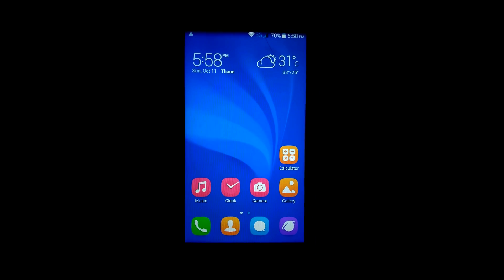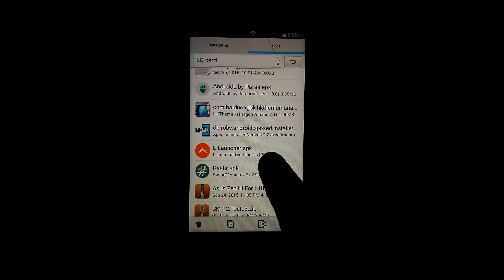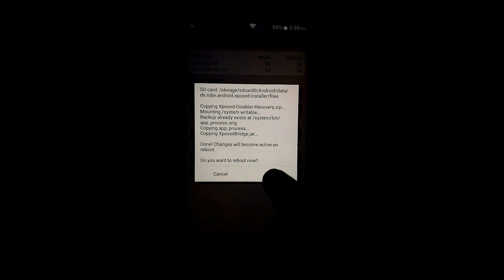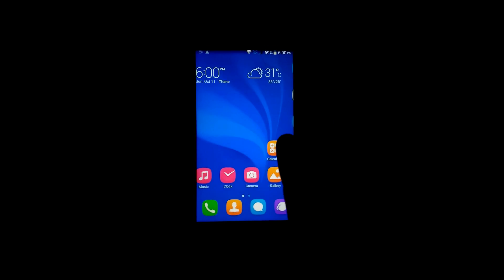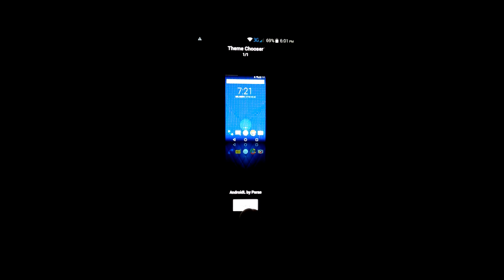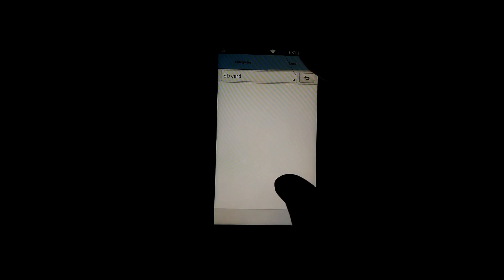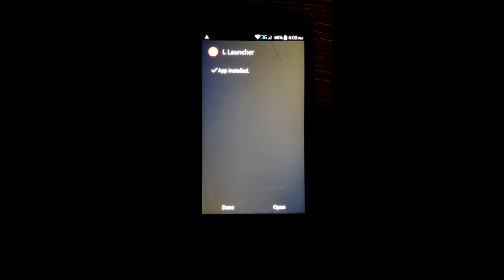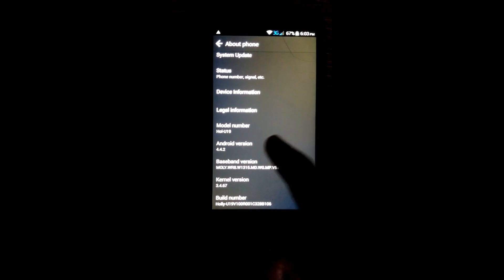[Honor Holly U-19] How to Install the Lollipop Theme By Using Xposed Installer HD [1080p]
This Video Tutorial is Specially Made for those Friends, Who r bored by seeing the same Appearance of Honor Holly (U-19), Due to No updated UI provided by Huawei..
So here is the Tutorial for changing the Appearance of Honor Holly (U-19) like Lollipop-L Theme, Not a Pure Lollipop but the Themed One.

1) Xposed Installer(Version 2.7 experimental1).

[11] ROM Screenshots -